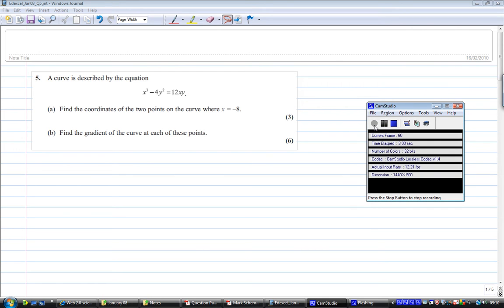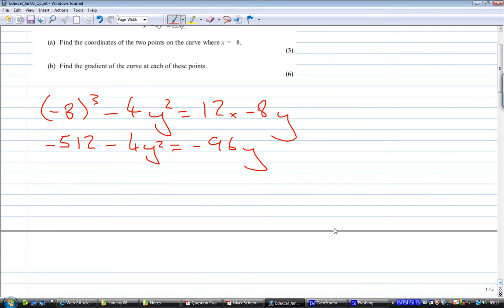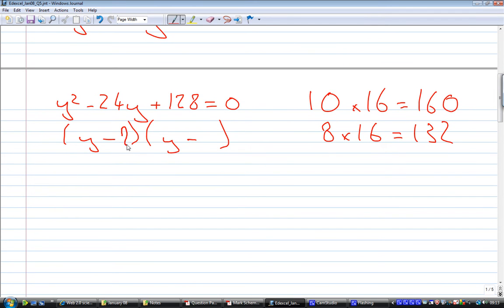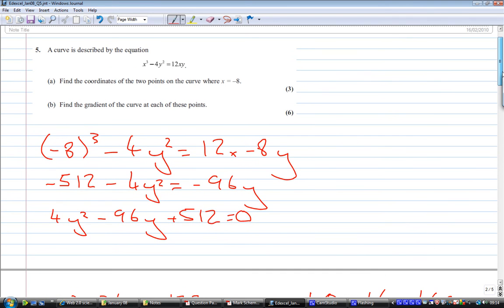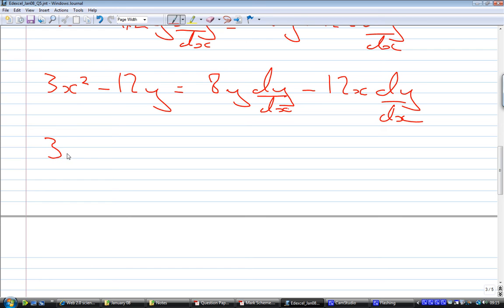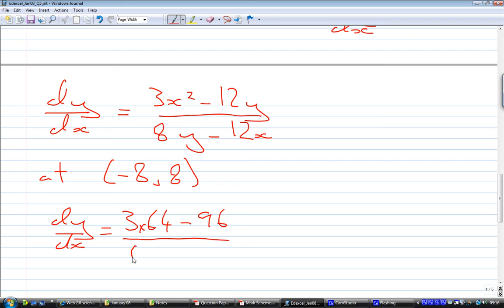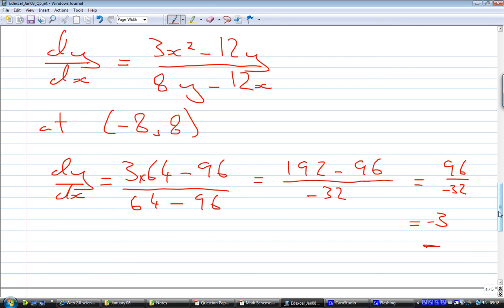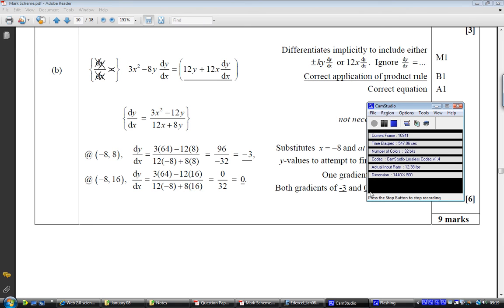Edexcel_Jan2008_Q5.avi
Edexcel Jan 2008 Exam